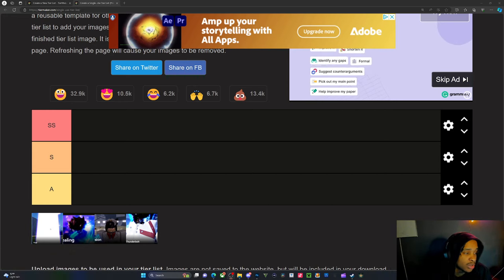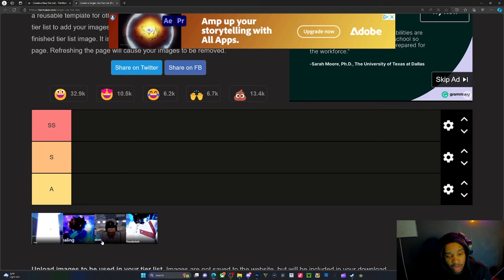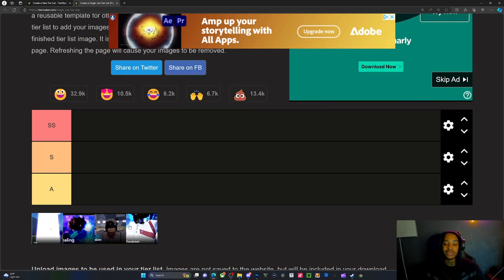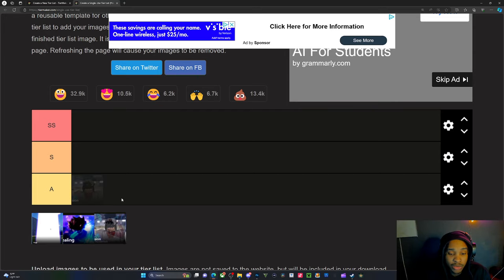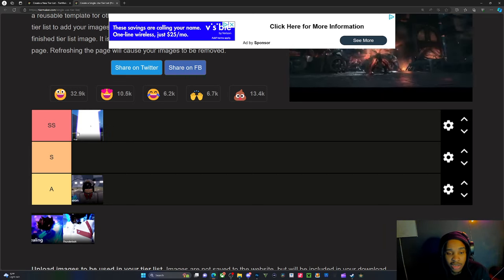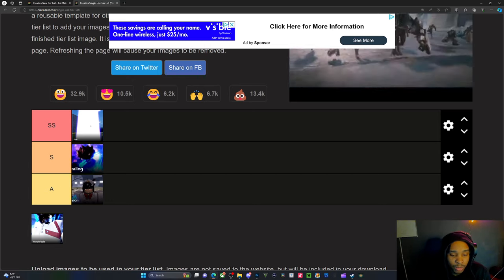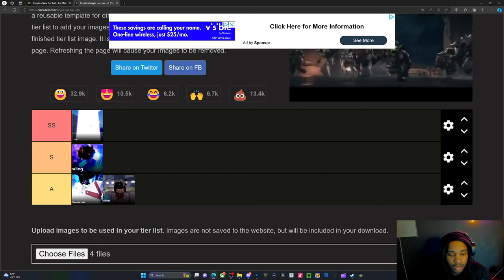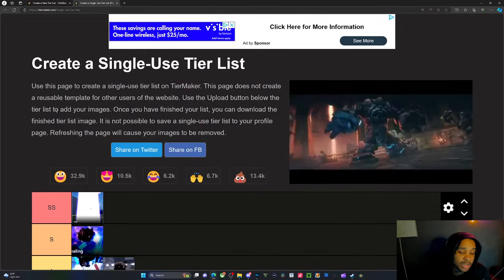[NEW CODES] VOLSTANDING TIER LIST FOR MUGETSU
code:
MoreBalanceChanges2 - 50 spins, 5 reroll pots
ixesSorryForShutdownAgain2 - 3 orbs, 50 spins
NoMoreItemStack - 50 spins, 3 reroll ability potions
GoodbyeMadarasGunbai - 1 mastery boost postion, 1 exp boost potion, 10 spins

comment something